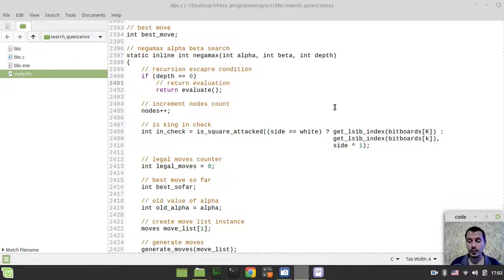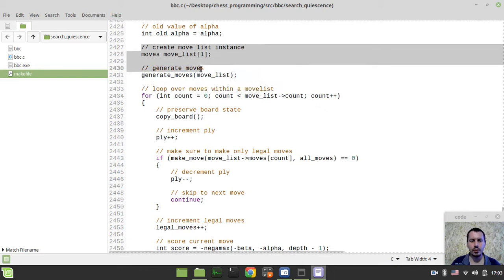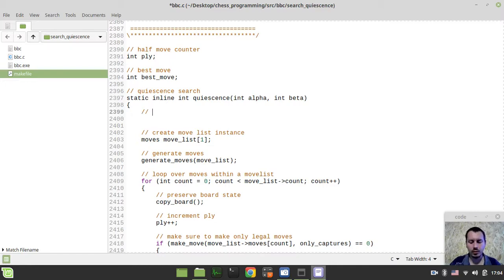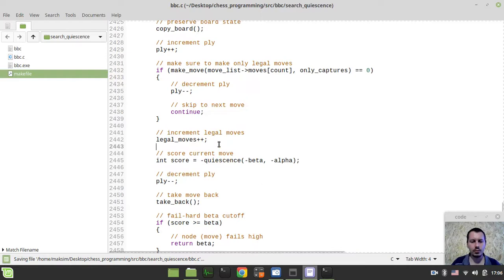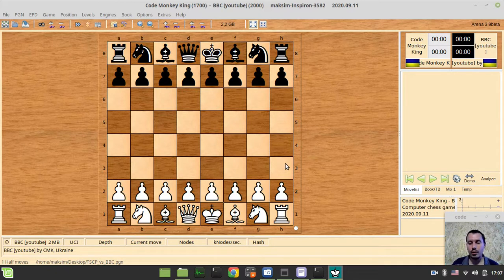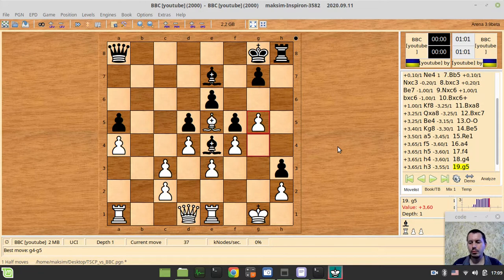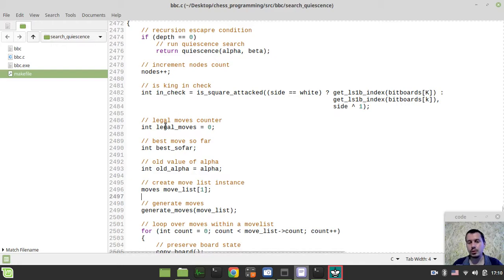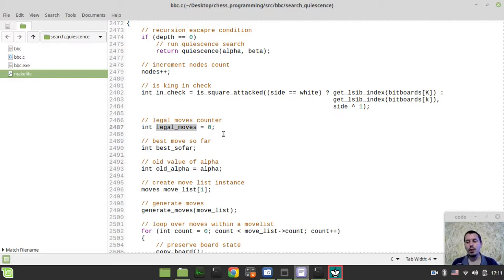Bitboard CHESS ENGINE in C: implementing QUIESCENCE SEARCH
Hey what's up guys, Code Monkey KIng's here. In this video we gonna be implementing so called quiescence search serving the purpose of getting rid of the horizon effect produced by alpha beta search so the idea behind it is simply to search only capture moves until reaching calm position.